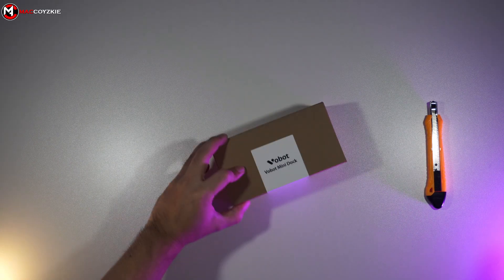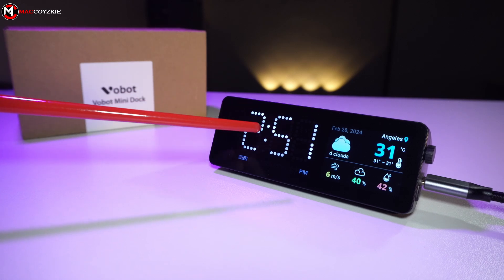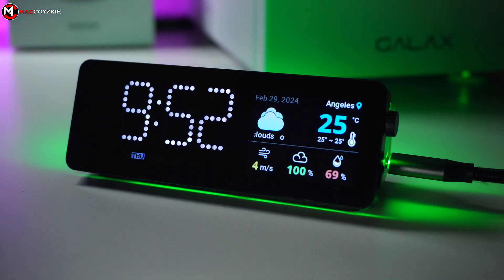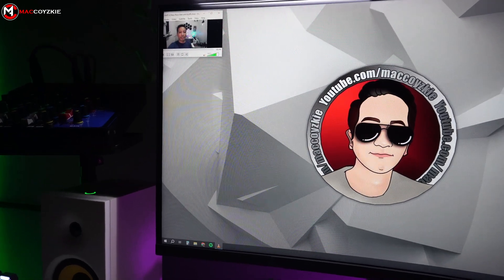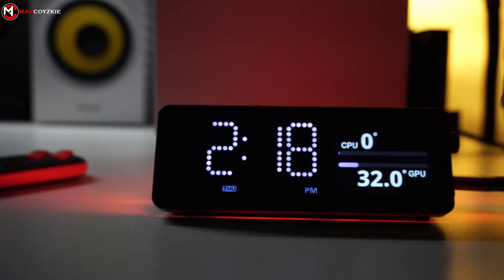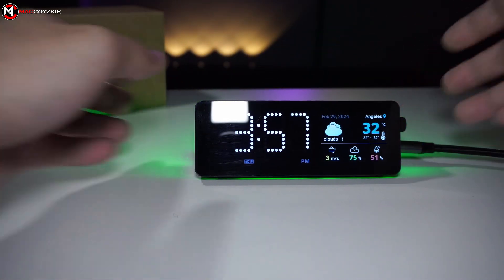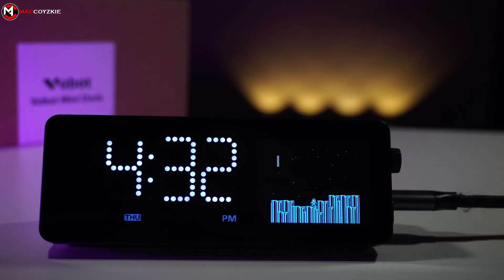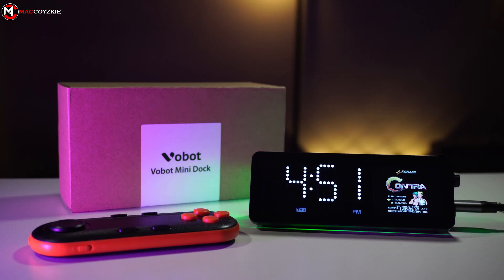Vobot mini dock: with apps, nes games emulator, pc monitor, crypto, stocks, etc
This is a complete review of the Vobot Mini docking station! Check it out; it boasts numerous great features!

Time Stamp▼
0:00 Introduction
0:57 What's in the box?
1:17 Physical overview
2:17 Features
3:09 Setup
3:37 Apps available
8:27 Conclusion
12:06 Recommendation